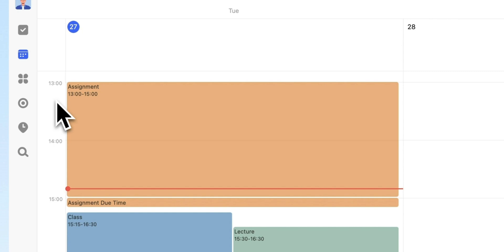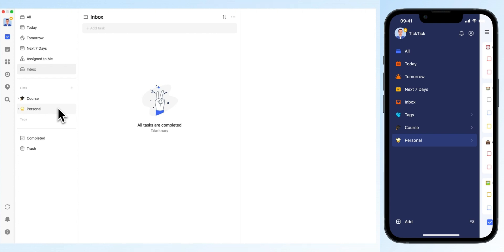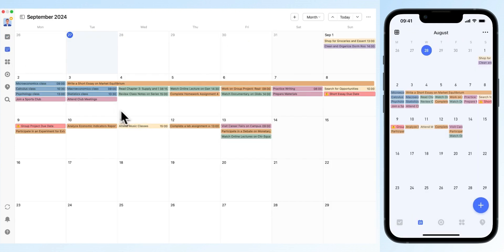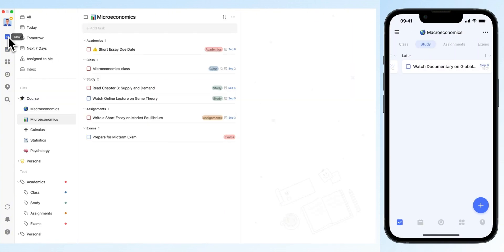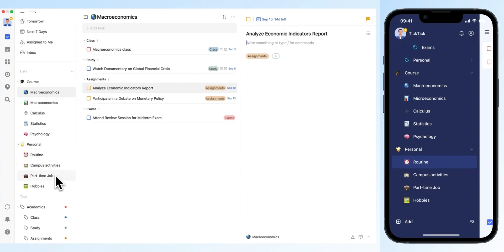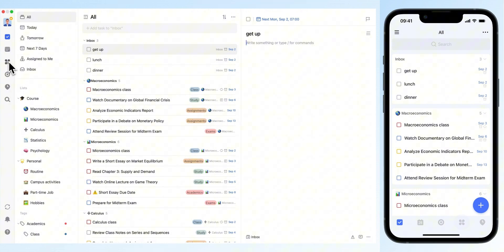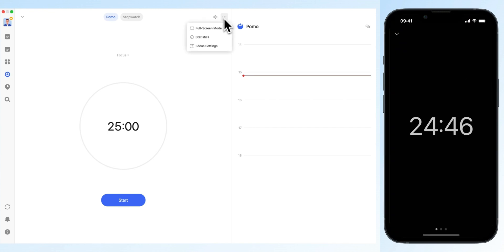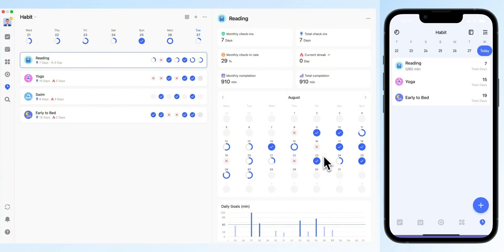How to Use TickTick to Organize Your Semester | Student Tips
Looking for a way to better manage your student life? This video is exactly what you need! Learn how to use TickTick to organize your semester, stay on top of assignments, and balance your academic and personal life.

We’ll show you how to create effective study schedules, use the Eisenhower Matrix to prioritize tasks, and boost your productivity with the Pomodoro Technique.

If you’re ready to improve your time management skills and achieve your academic goals, this video has all the tips you need.

⏳TIMESTAMPS
00:00 Intro
00:25 Make a To-Do List to Plan Ahead
01:20 Manage Your Time with Calendar
03:05 Focus on Important Tasks
03:36 Use Breaks Wisely
04:21 Build a Routine

🎓 Ready to take control of your semester? Visit TickTick’s official website to explore how these features can help you stay organized and excel in your studies.

We’ve specially prepared a membership trial card for you. Use the link to experience all the premium features and see how TickTick can transform your productivity

WHAT IS TICKTICK:
📅 Calendar
🍅 Pomodoro timer
🧘 Habit tracker
📝 Note-taking